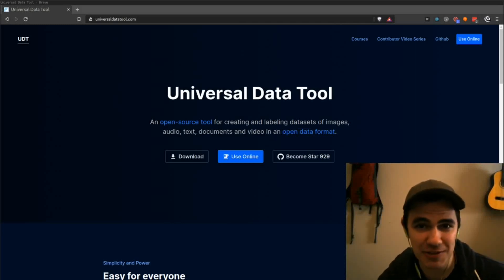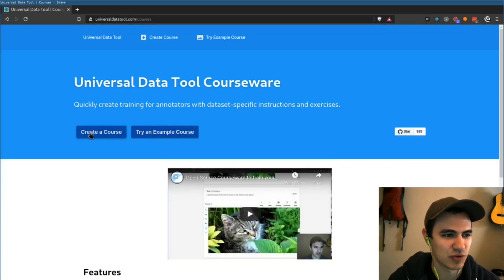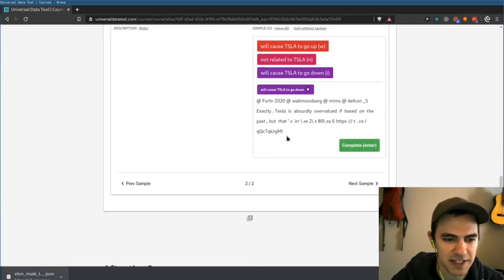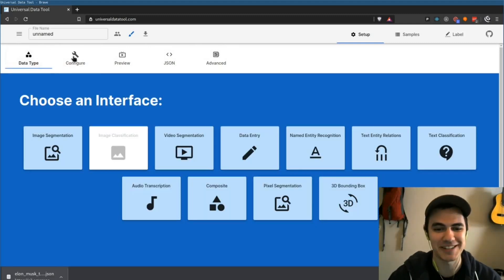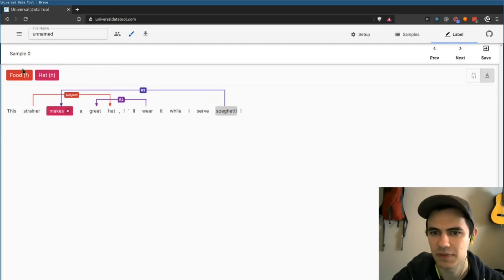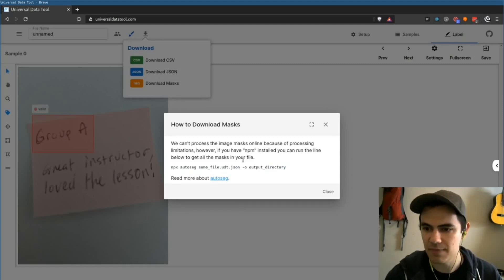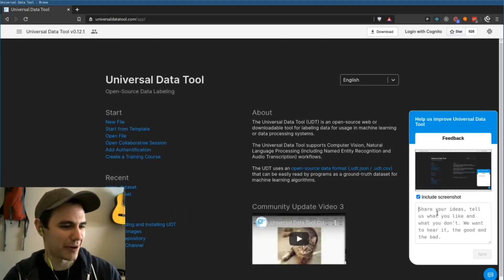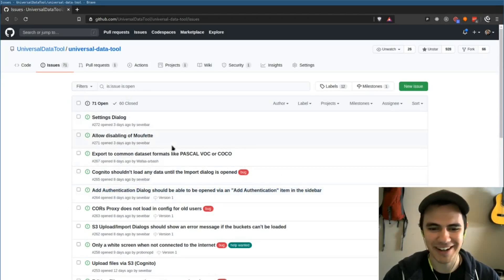Do Text Entity Relations and Linking! Train labelers with UDT Courseware!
This is our fourth community update. for the feedback chat thing!